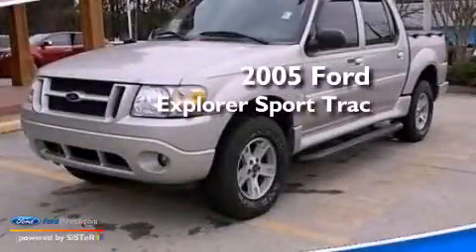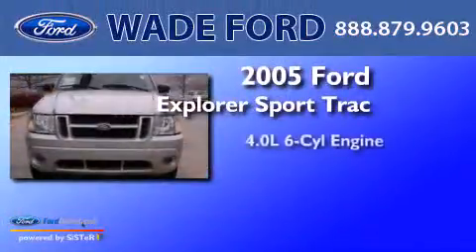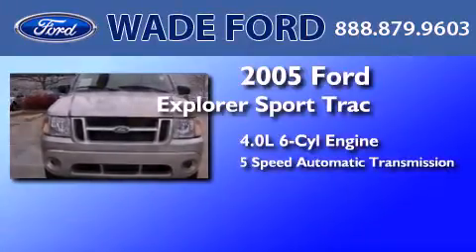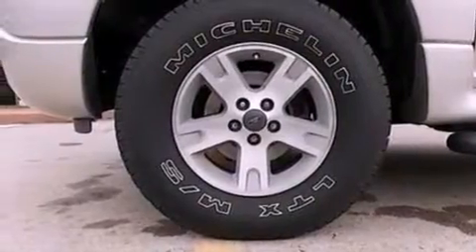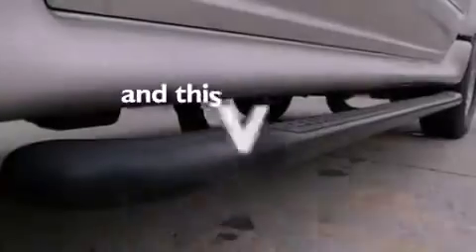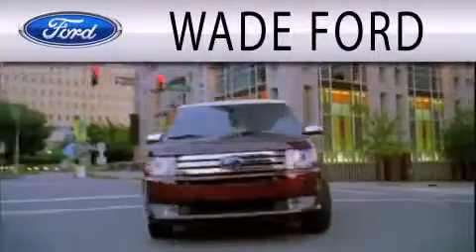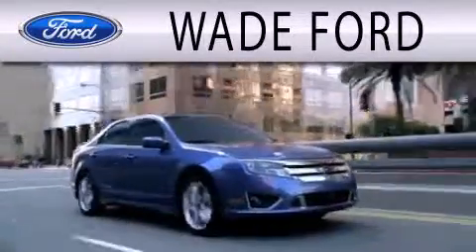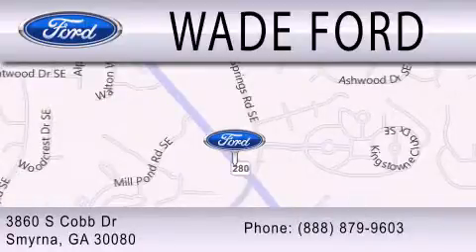2005 FORD EXPLORER SPORT Smyrna GA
Year : 2005
 Make : FORD
 Model : EXPLORER SPORT
 Engine : 4.0L V6 12V MPFI SOHC FLEXIBLE FUEL
 Trans . : 5-SPEED AUTOMATIC
 Exterior : SILVER BIRCH METALLIC
 Miles : 55,002

 Stock : DBB62835B